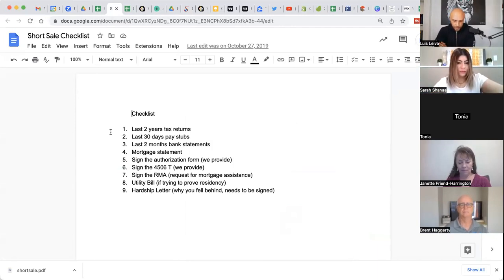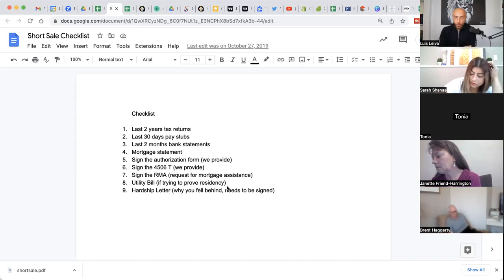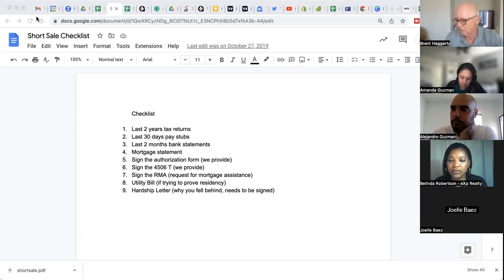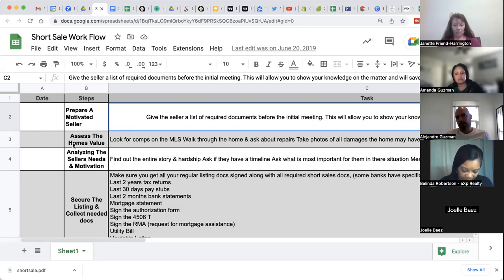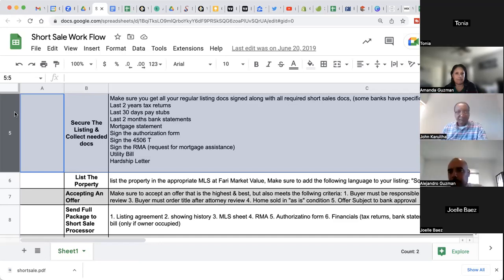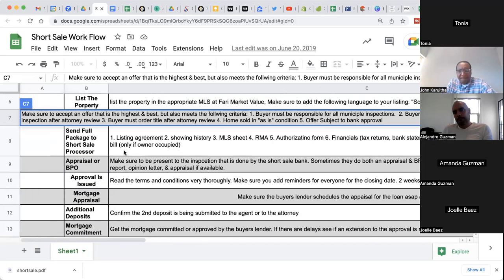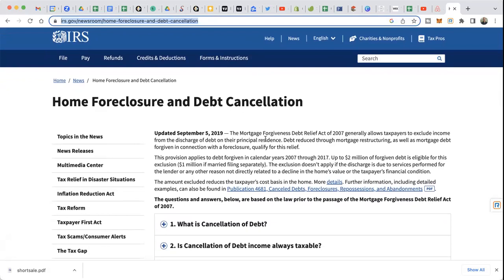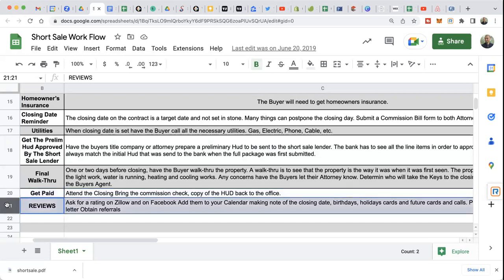How To Conduct a Short Sale for 2023